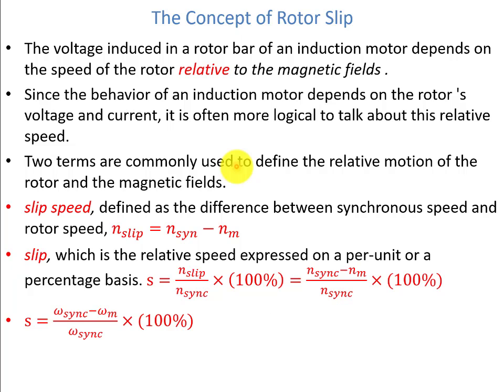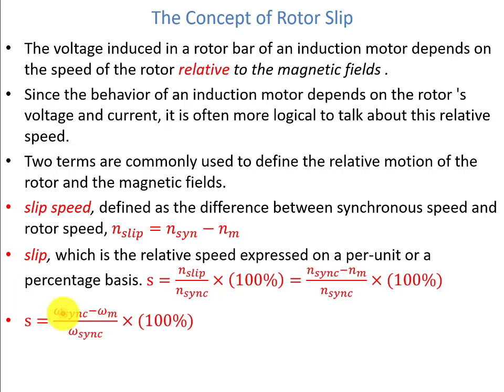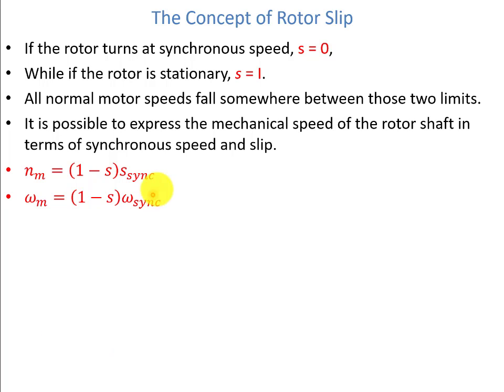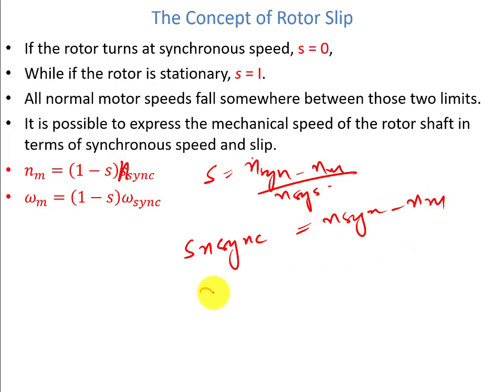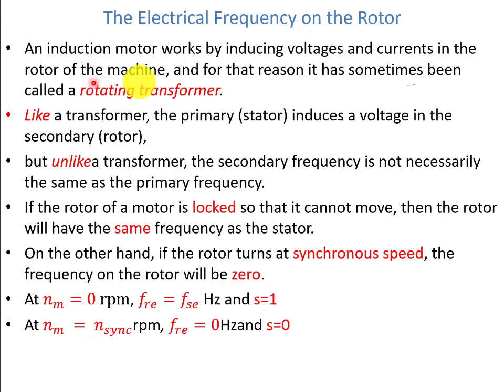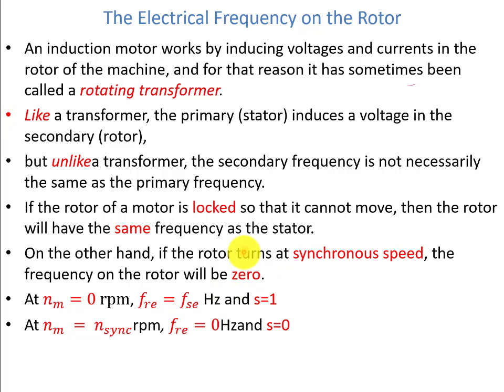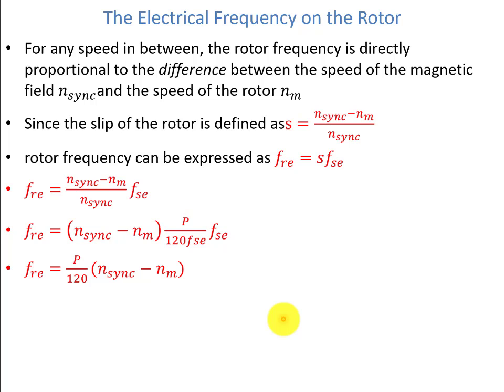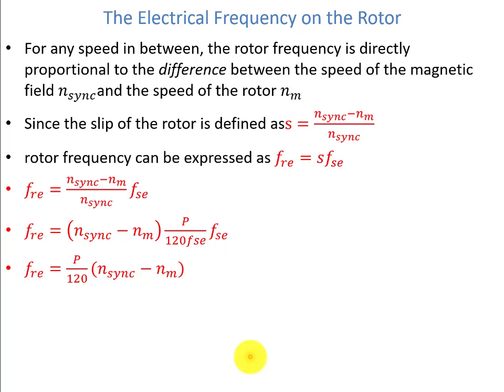Slip speed and Slip of Induction Motor Lecture 14 Part 02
Slip speed and Slip of Induction Motor. Slip is defined as the relative motion between the synchronous speed and the mechanical speed of the rotor.